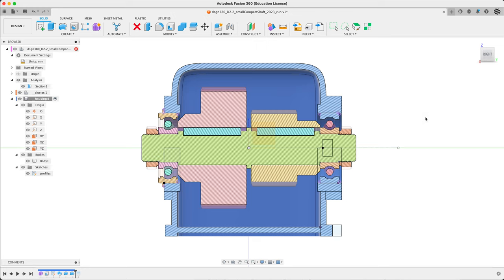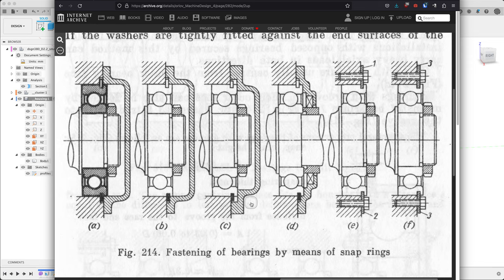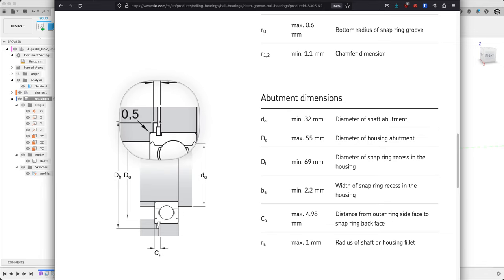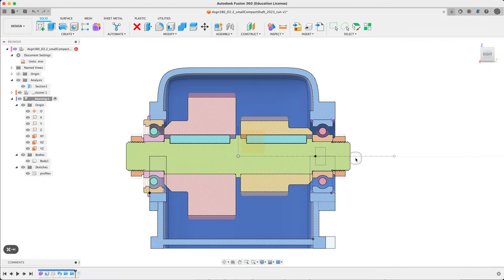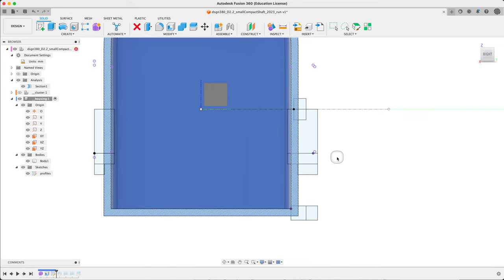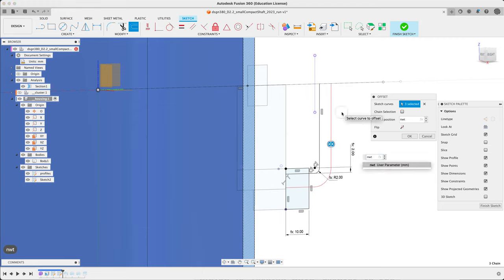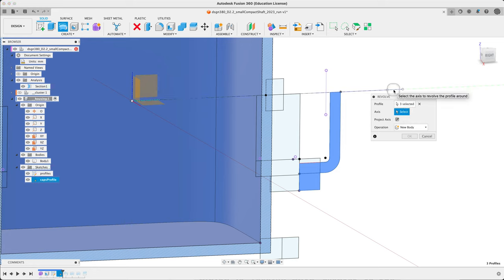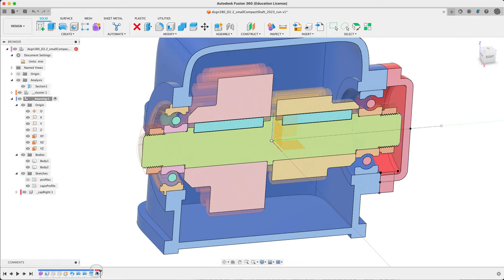dsgn380: a housing, part 2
Using Fusion360's freeform and shell tools to model a sand-cast-type housing. Part 2 of 2.